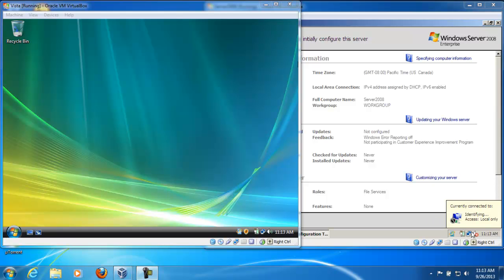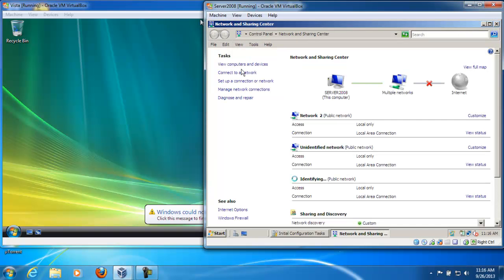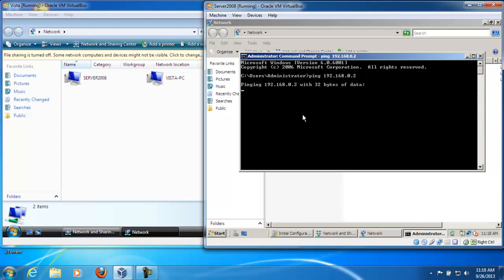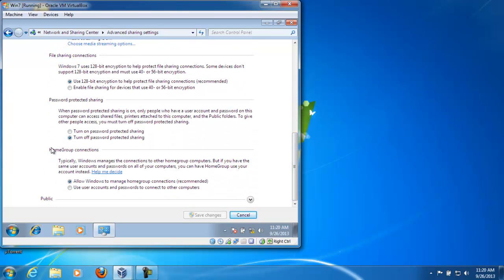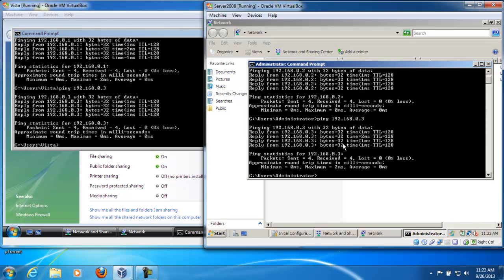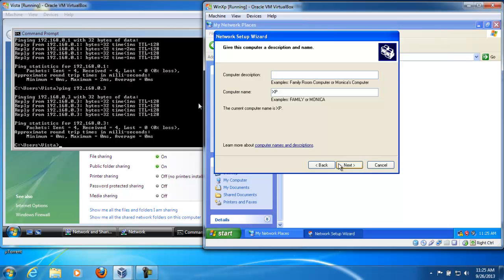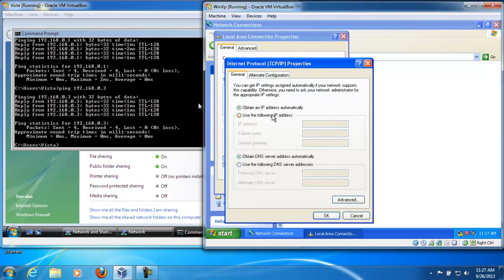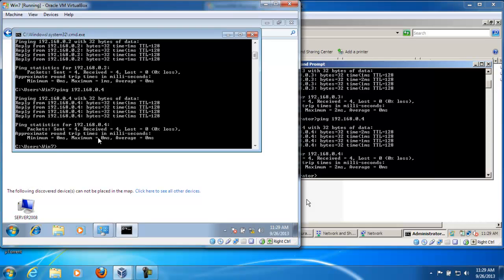Networking 4 OS's on Virtual box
how to network four Operating System's on Oracle Virtual Box